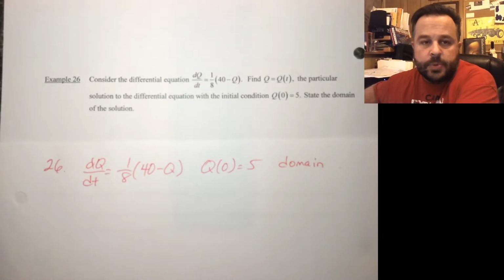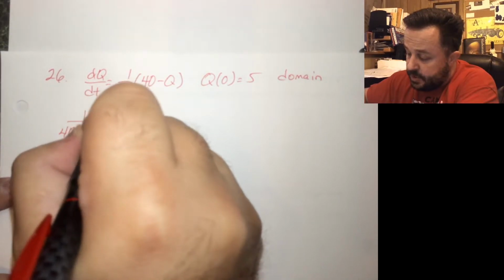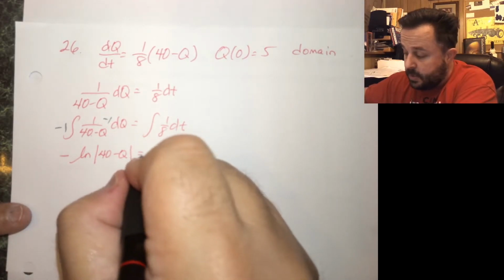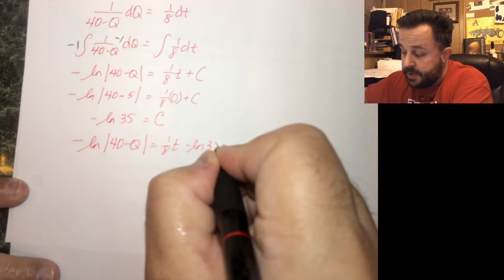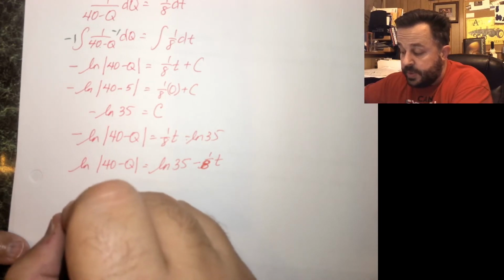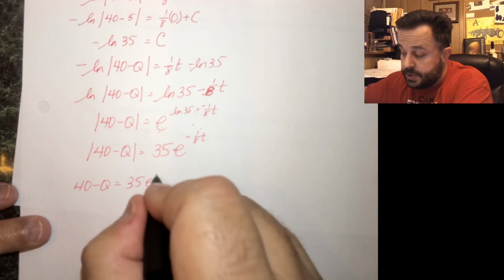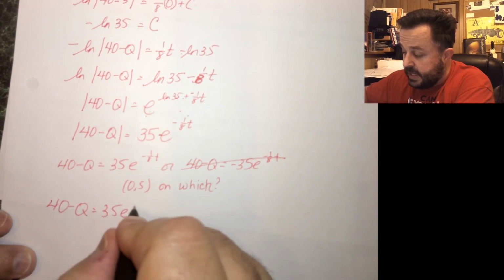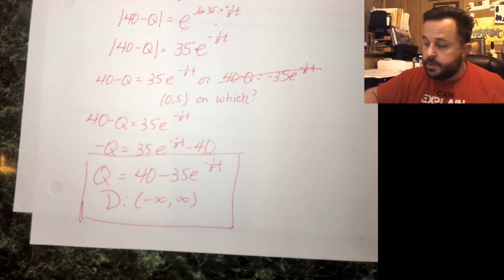Differential Equations Packet Page 8 Ex26